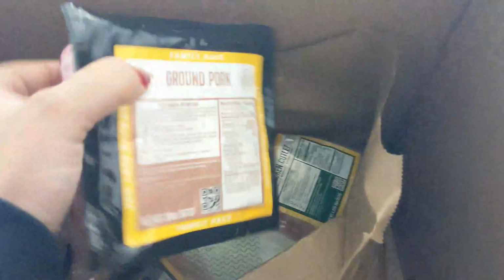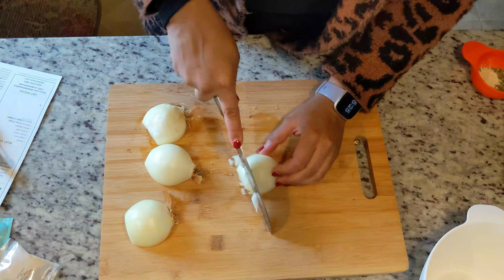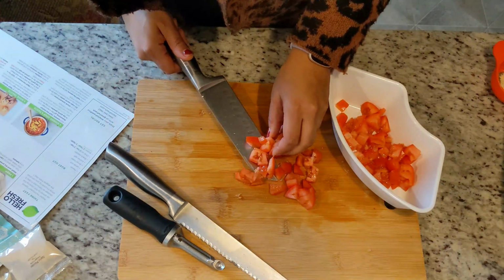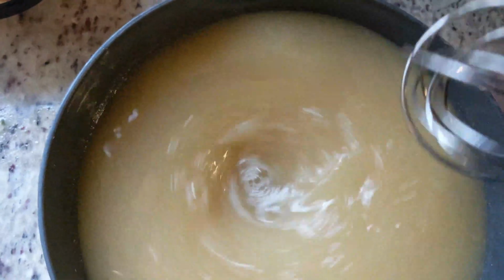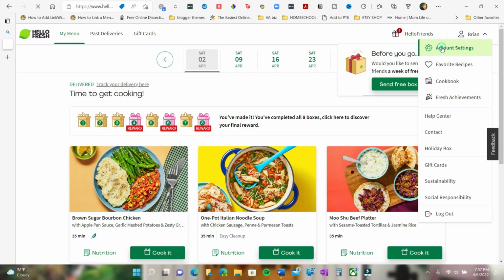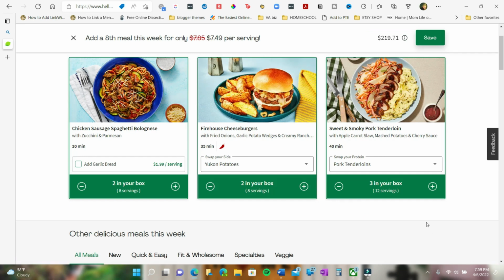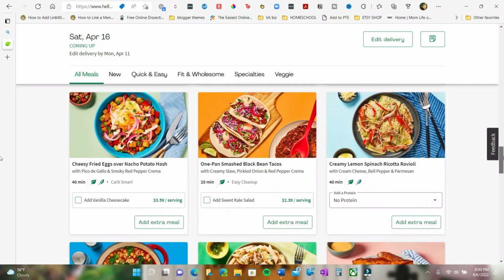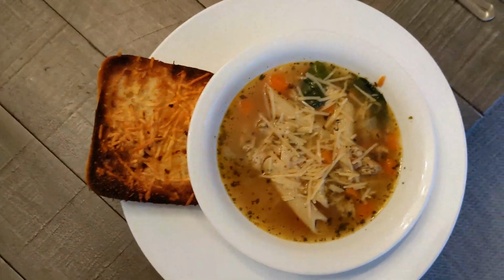Ridiculously EASY meal planning || my favorite meal planning app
My Favorite Low-Prep Simple Meal Ideas
Burned out on meal planning?  In this video, I share an option we are loving lately for easy, healthy dinners for our homeschooling family of 6.

00:00
00:23 Intro
1:43 3 Reasons to meal plan for homeschooling families
3:13 How we are using meal kits for our family meal plan
4:15 How I prepare an easy healthy dinner for our busy family
8:36 How I plan my meals using a meal planning app
12:35 The verdict: will we continue?
13:15 The final result and outro

Hi, I'm Kathryn!
Welcome to Mom Life on Purpose, where it's okay to be a work in progress. On this channel, I share what I'm learning about homeschooling, mom life, and intentional living.